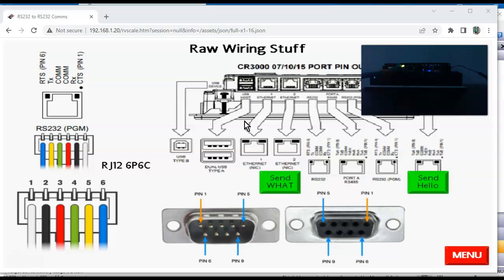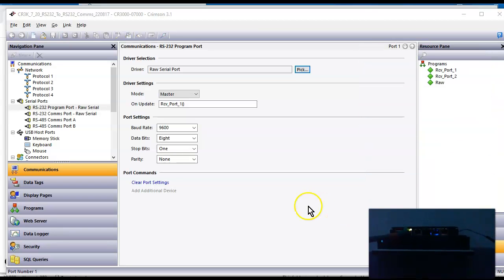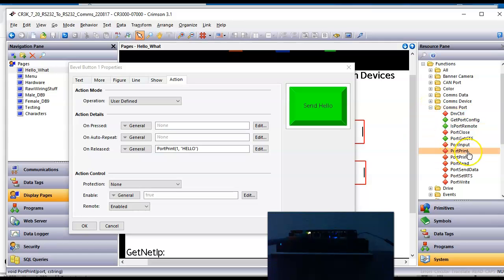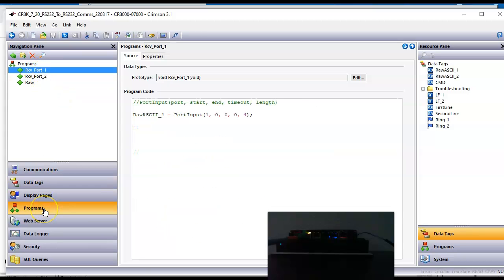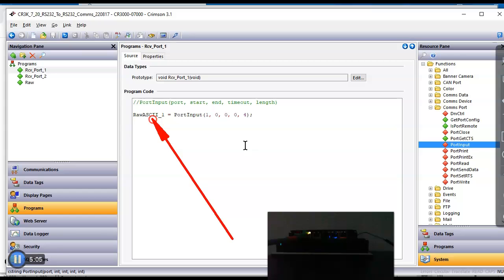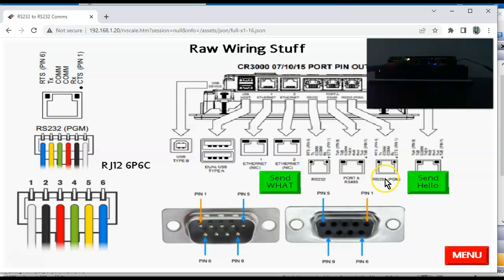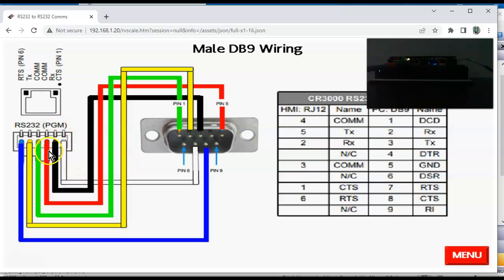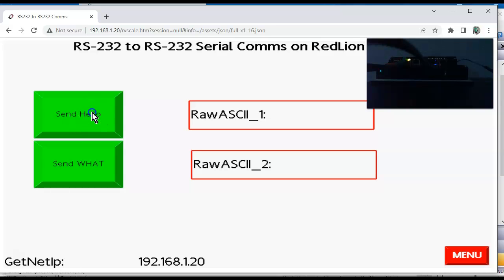Raw ASCII over RS-232 to RS-232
A short video using the PortPrint() and PortInput() commands to send ASCII "Hello" and "What" on two ports and recieve it back as well. The RJ12 wiring is included, making sure to cross TX & RX on each end for a Null Modem wiring.